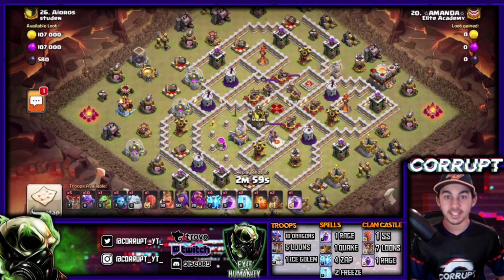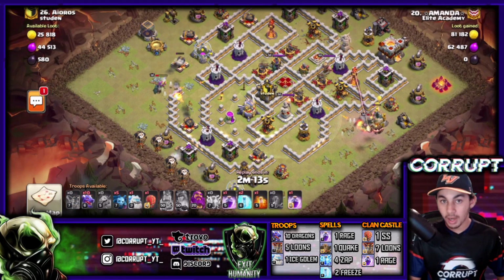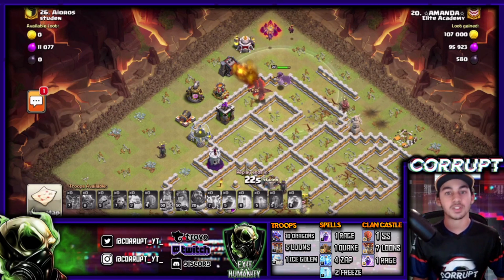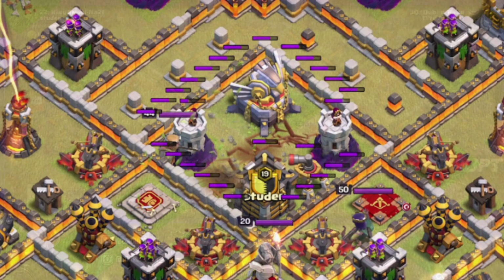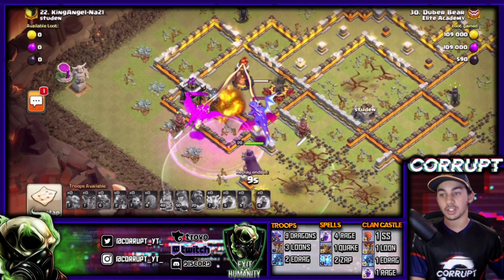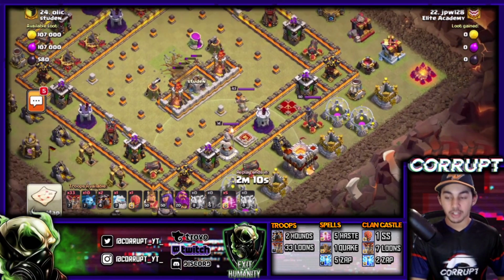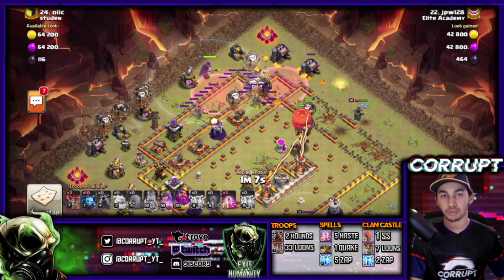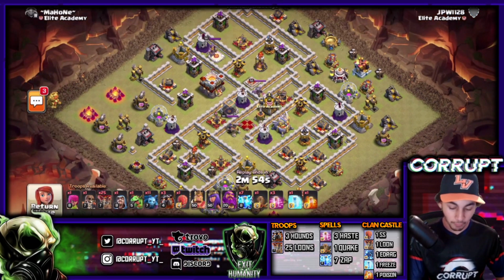The New Lightning is INSANE! TH11 Zap Quake Attack Strategies | Clash of Clans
Zap Quake is BACK! TH11 has been made alot easier with these TH11 Attack Strategies with Zap Quake! You don't want to miss how to use the new lightning spell with both Dragloon and Sui Lavaloon / Lalo.

0:00 Video Introduction
0:35 [Guide] How to Zap Quake
0:46 [How to] Zap Quake Dragloon
4:25 [Traditional Base] Zap Quake Dragloon
5:46 [Pro Tip] Zap Quake Sweepers
8:36 [How to] Sui Lalo with Zap Quake
9:20 [Pro Tip] Taking down the Eagle & CC
12:57 Zap Quake Sui Lalo
15:45 Closing Remarks

_____________◥Social Meida◤_______________

_____________◥Others◤_______________